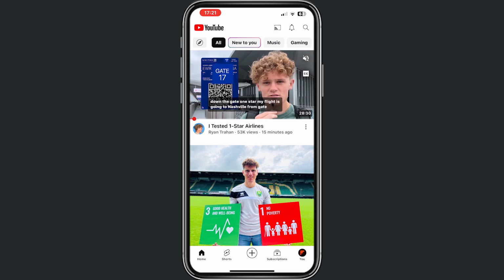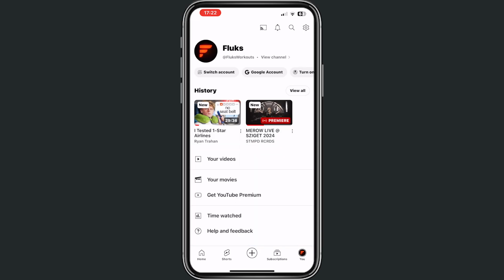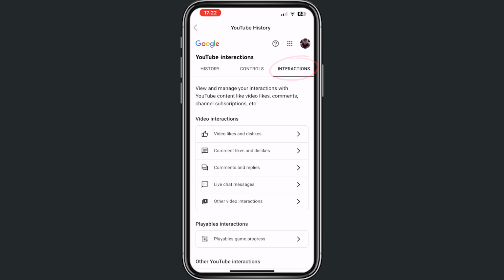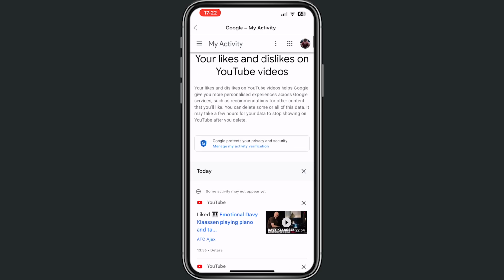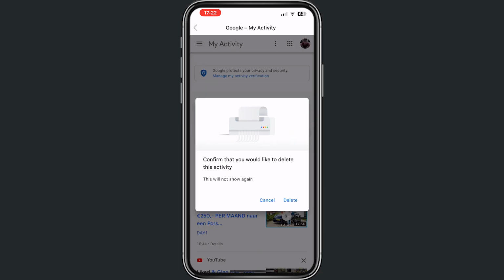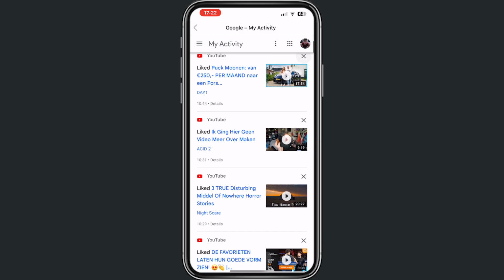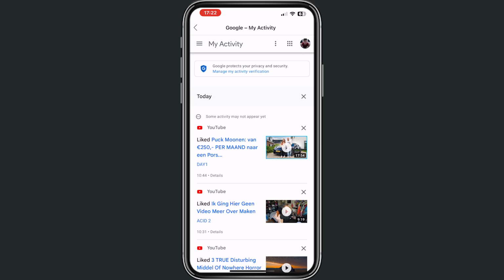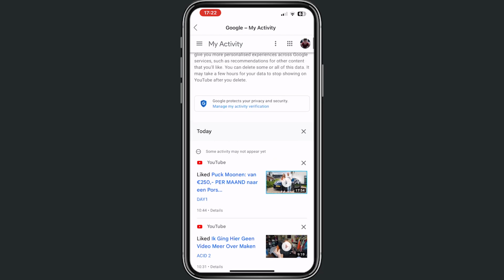How To Delete All Liked Videos At Once - Easy Guide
How To Delete All Liked Videos At Once

In this informative video, we present a straightforward guide on how to delete all your liked videos on YouTube in just a few simple steps. Whether you wish to declutter your account or start fresh, this tutorial will walk you through the process efficiently. Join us as we explore the necessary actions to manage your YouTube likes effectively.